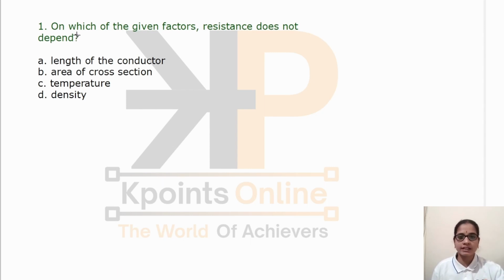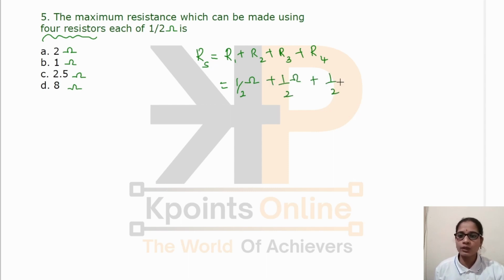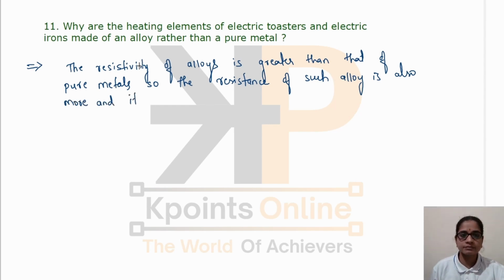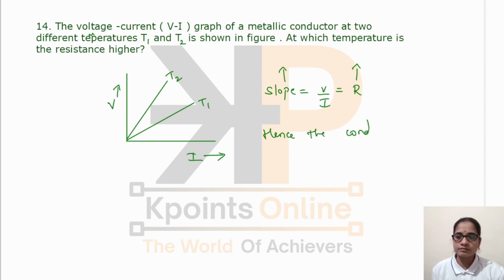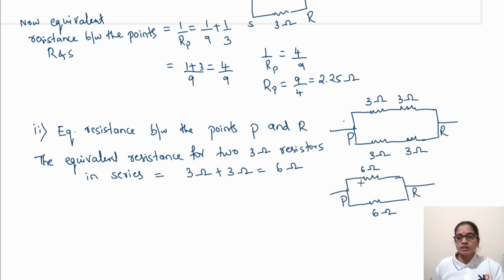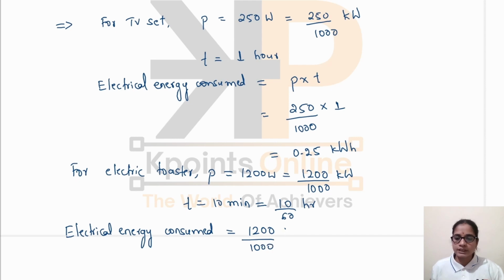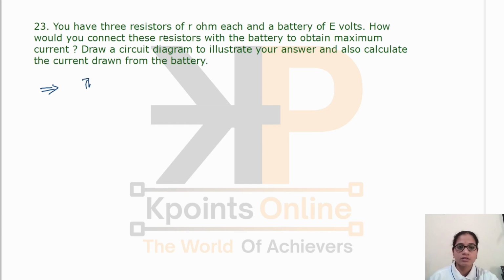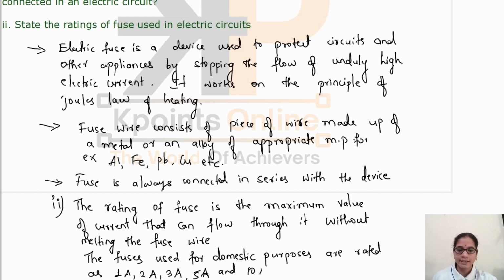Important Questions on Electricity! science crash course by VK Ma'am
Electrify your understanding with this Science Crash Course on Electricity by VK Ma'am! ⚡️

Ever wondered how flipping a switch lights up your room or how your phone stays charged? Dive into the fascinating world of electricity in this engaging and informative video. ⚡